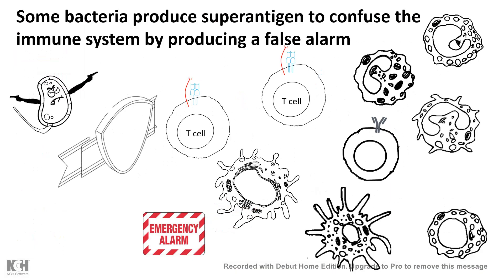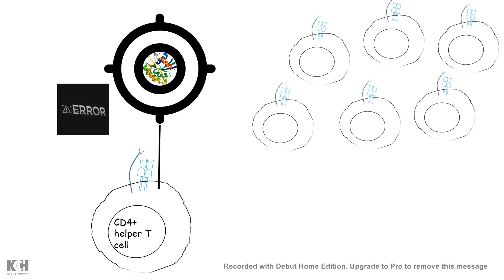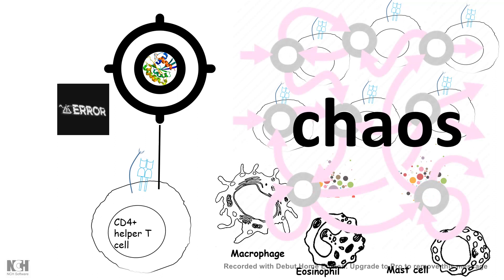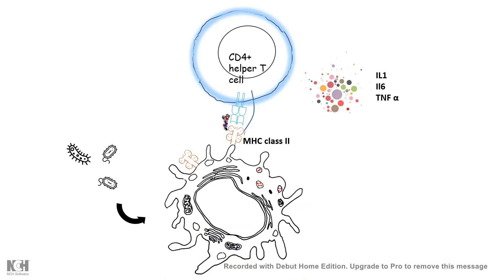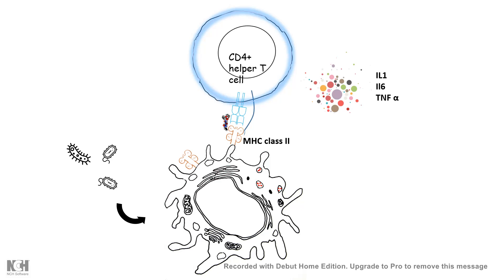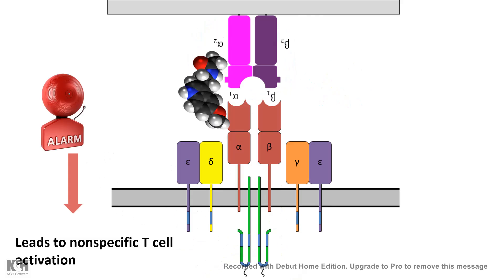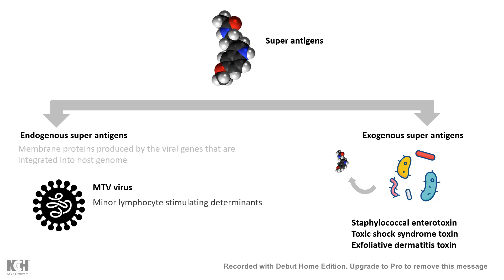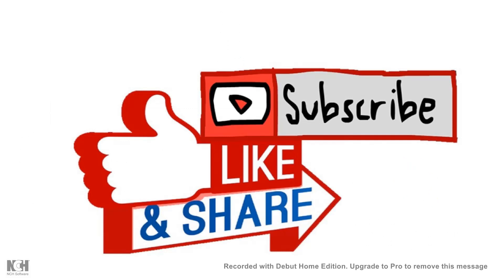superantigens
This video describes the concept of superantigens and how they can create non specific immune response to create chaos and confusion in the immune system